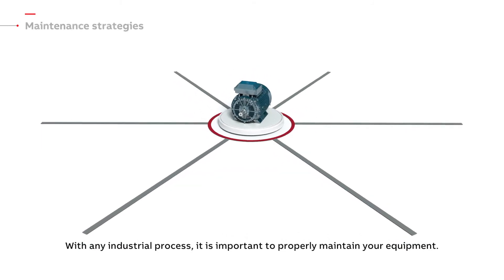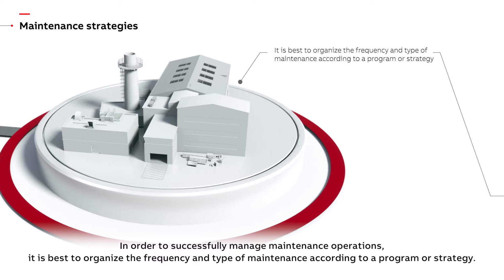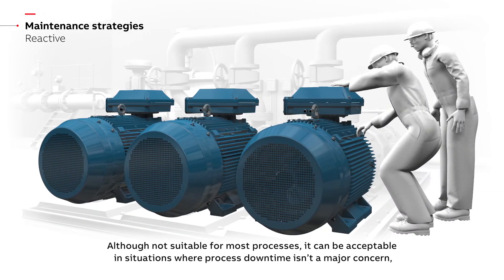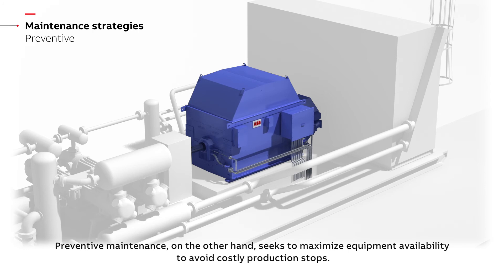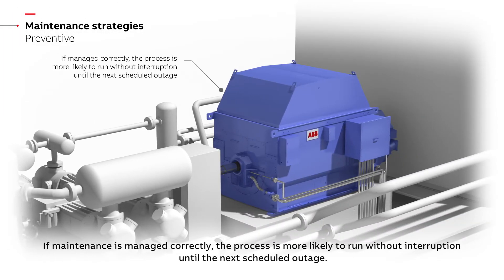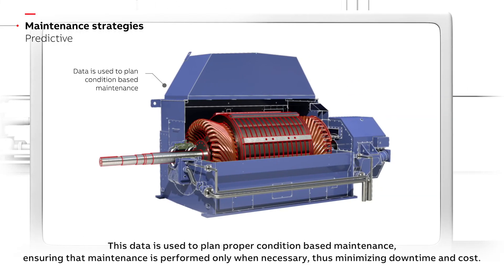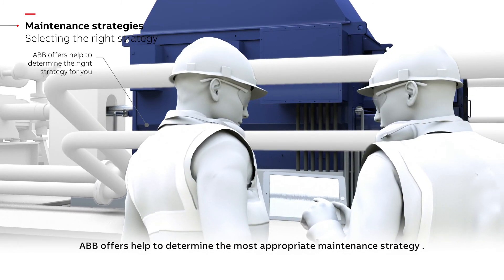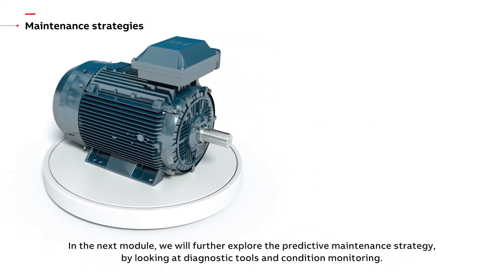How to select the right maintenance strategy for electric motors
Proper maintenance maximizes the availability of the machine, reduces the risk of breakdowns, and protects your investment by ensuring a long and productive life cycle. In this episode we look at three basic maintenance strategies: reactive, preventive and predictive.